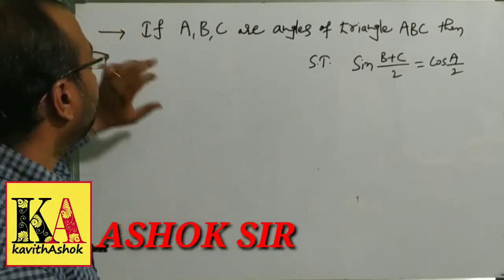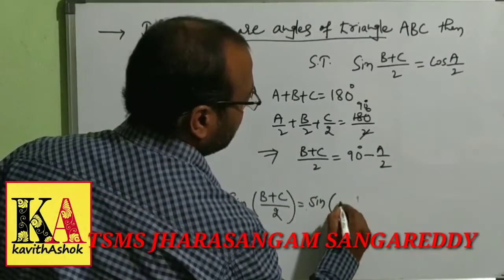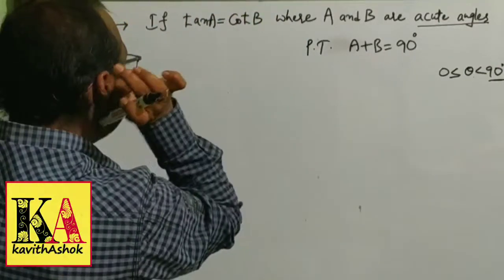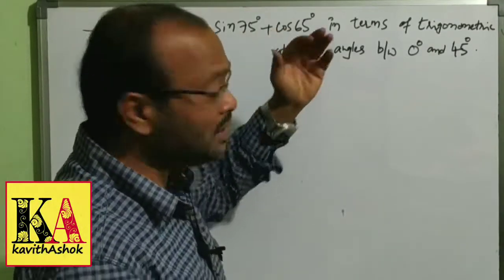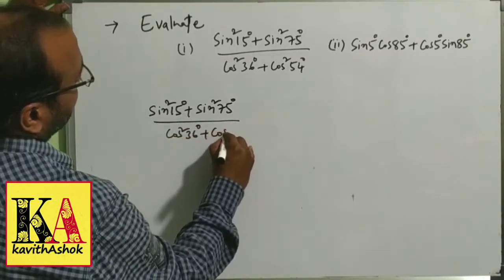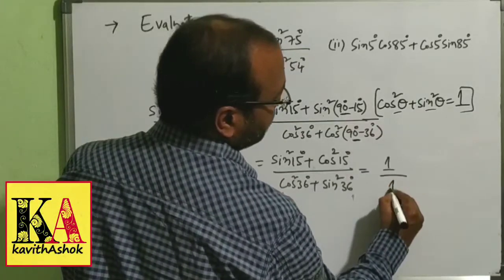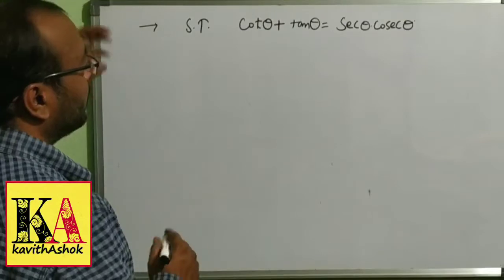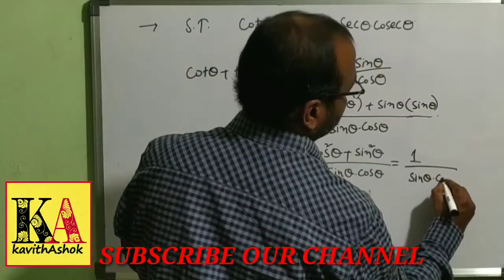TRIGONOMETRY FOR 10 TH CLASS STUDENTS//FREE MATHEMATICS CLASSES FOR 10 TH//FREE MATHS FOR X CLASS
Kavithashok Educational and motivational channel is specifically designed to develop the students from basic level. In this particular video we explained the important problems of TRIGONMETRY